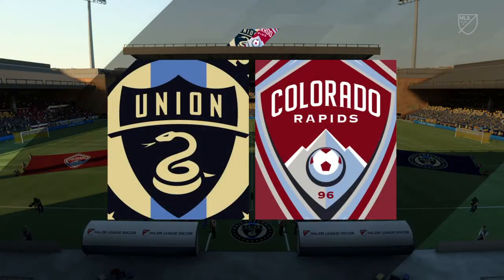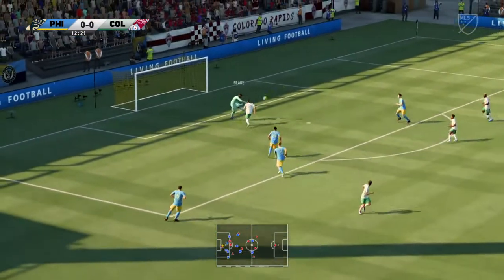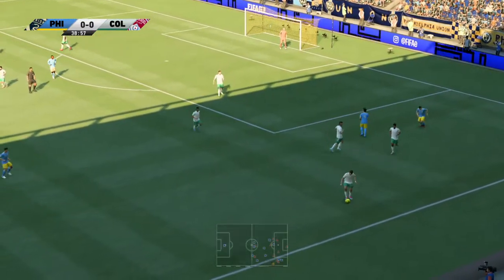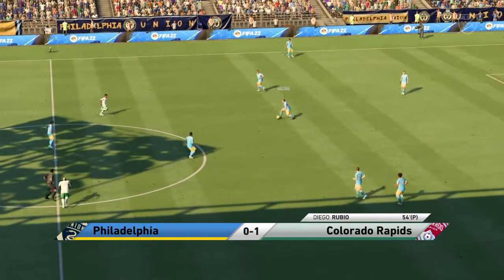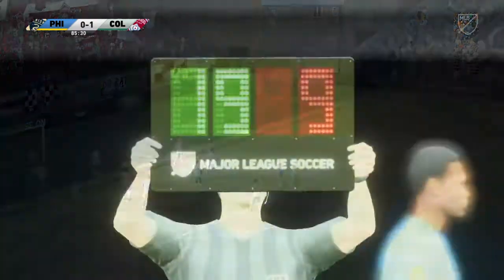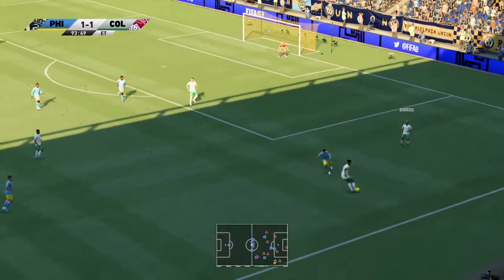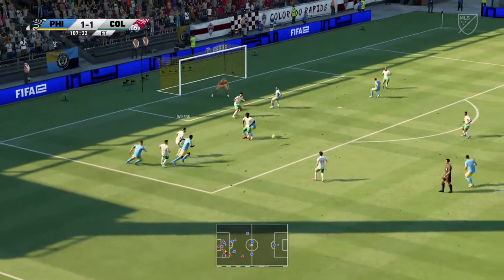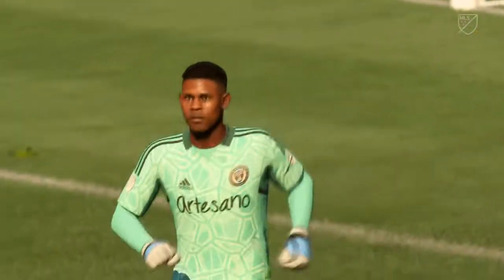Philadelphia union Vs Colorado Rapids